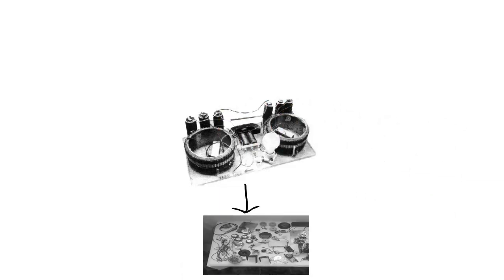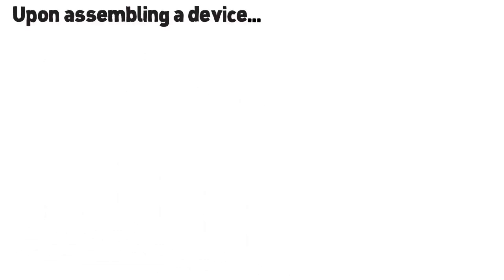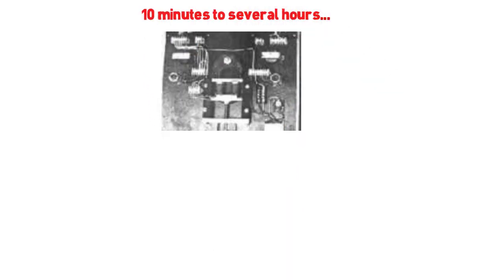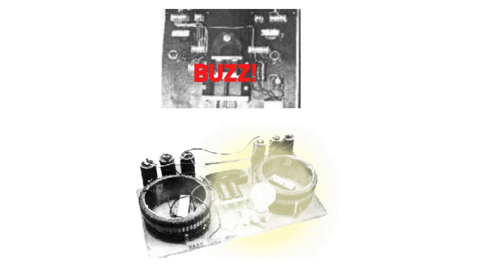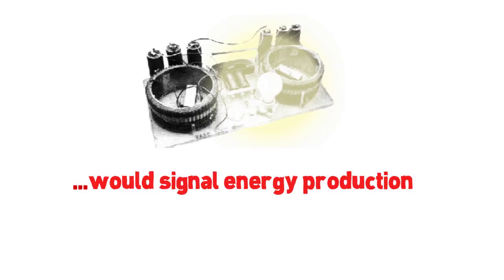How did Hendershot build the generator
Upon assembling the device, Hendershot would spend anywhere from ten minutes to several hours connecting an insulated wire to different terminals until a buzz from the magnet-solenoid combination and a glow from the light bulb output load would signal energy production.

Click the link below at the description box to get more information.